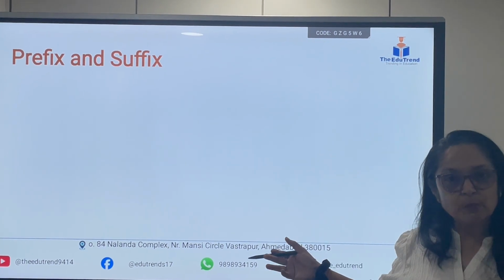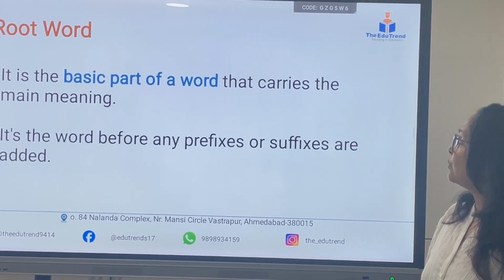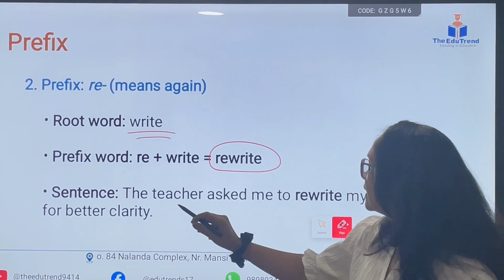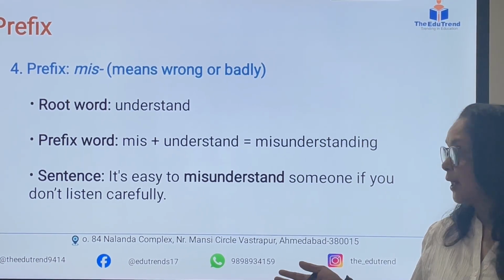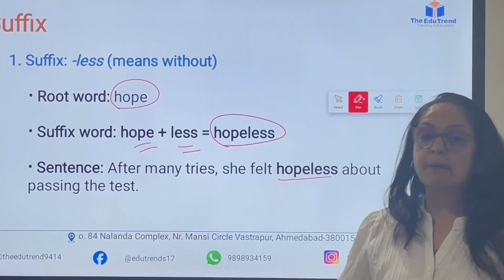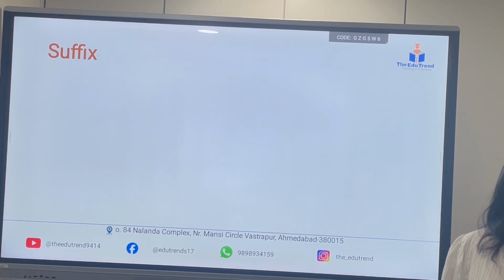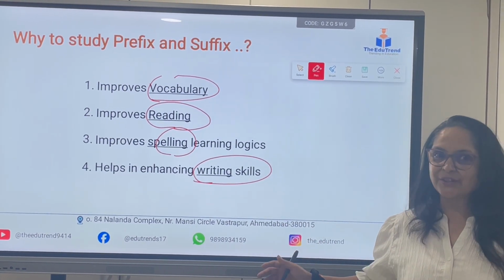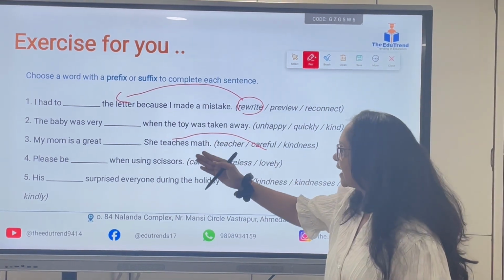Prefix and Suffix .... English with EduTrend from the basic ......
Prefix and Suffix help you in vocabulary building, which overall enhancing speaking and writing skills.

Let's enjoying understanding this session of grammar.

Happy Learning ..!!